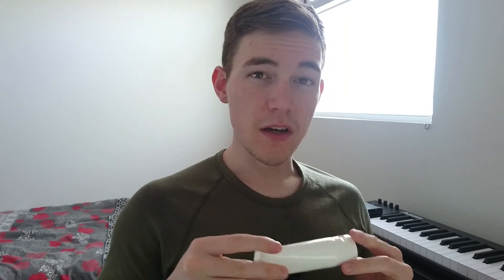Coconut Oil for Travel